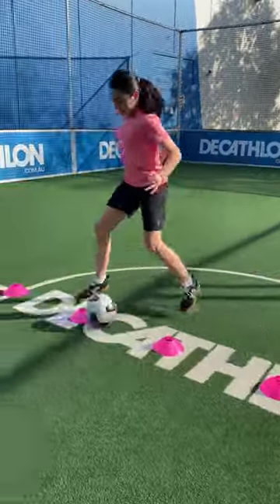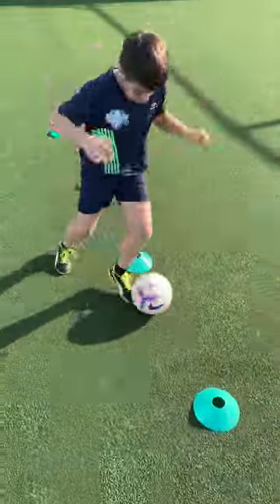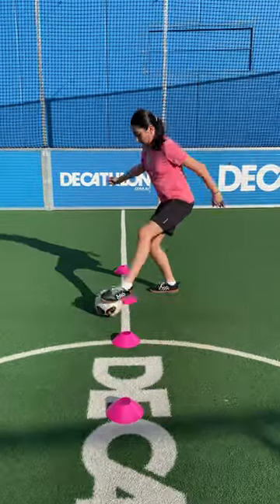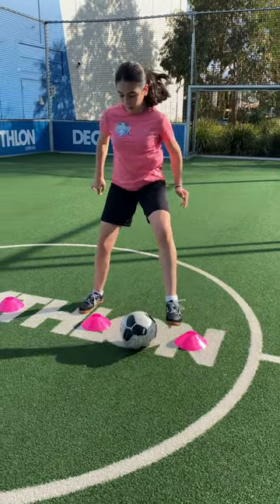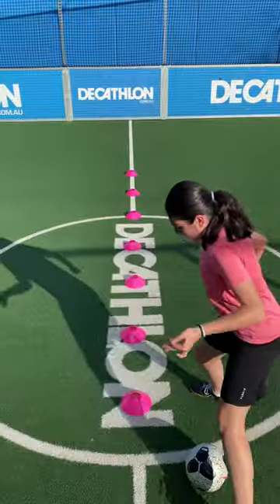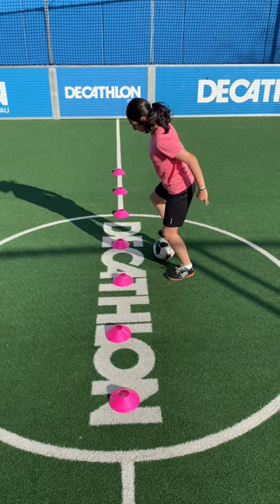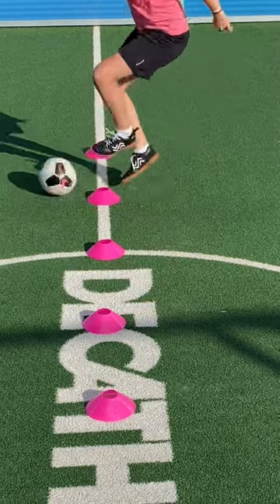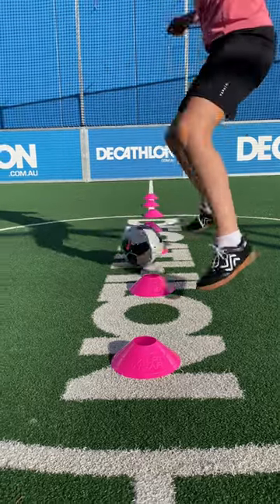SOCCER TRAINING CONE DRILLS EPISODE 4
The Croqueta Push Sideroll Drag
Soccer Coaching skills to improve your close ball dribbling skills.